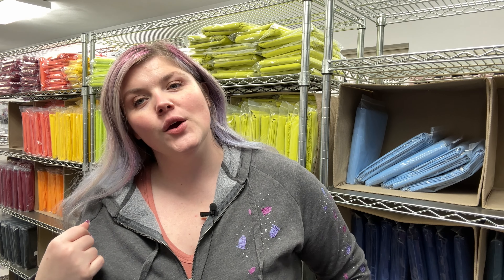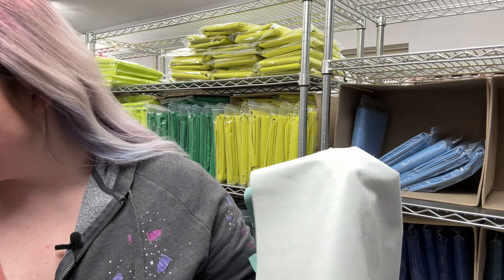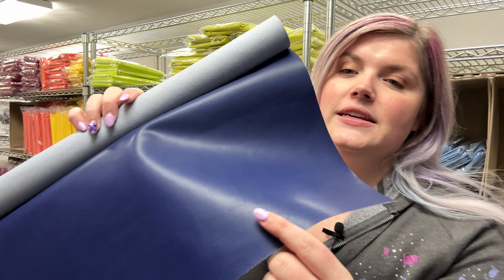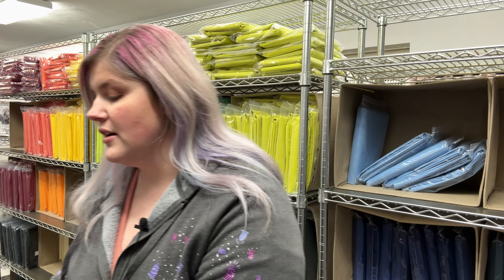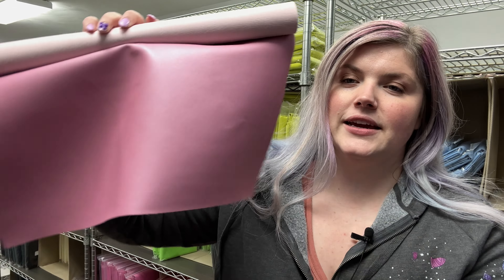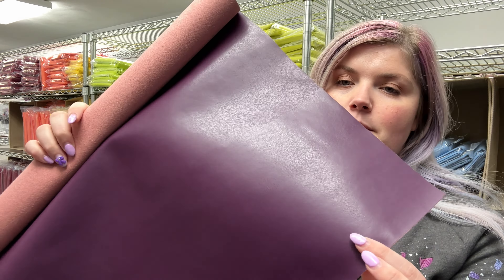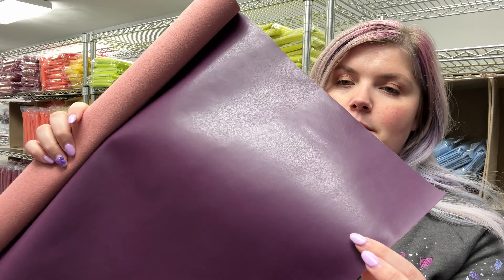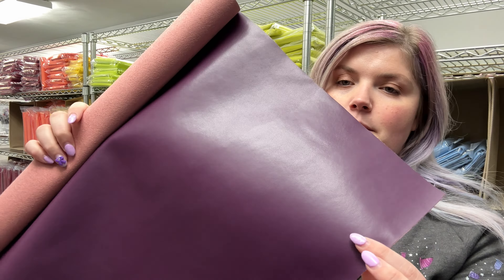What's Releasing Febuary 15th